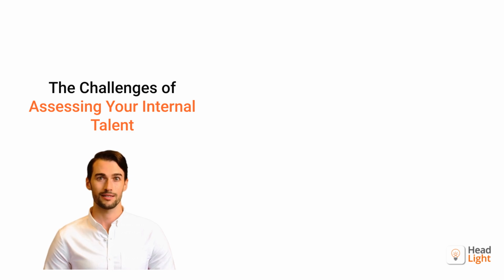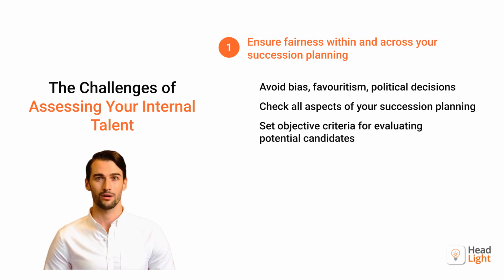Stage 2: Assessing Your Internal Talent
This video hones in on assessment as part of stage 2 of creating an robust and sustainable succession plan.

We'll look at assessing the capabilities and skills of your internal talent pool and identifying successors for key roles.

We will also talk about the common challenges and pitfalls faced in this area, and suggest some ways in which organisations can overcome them.